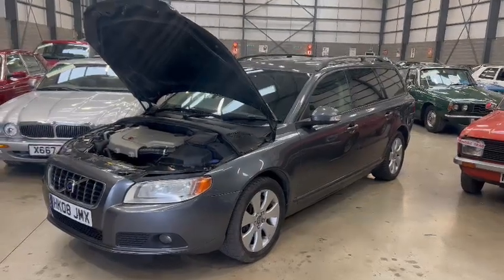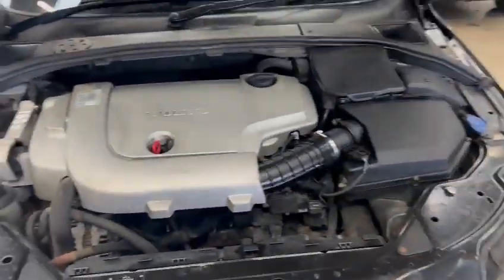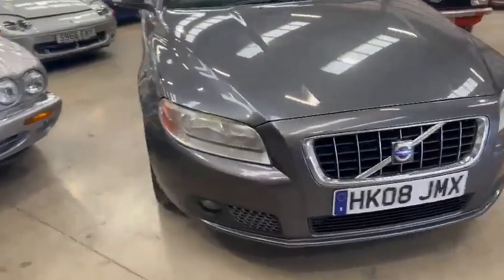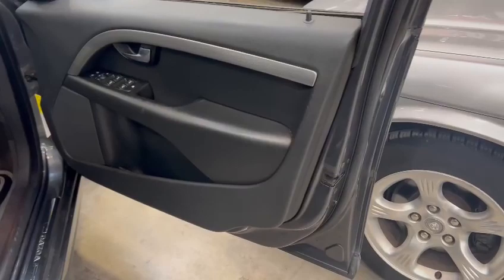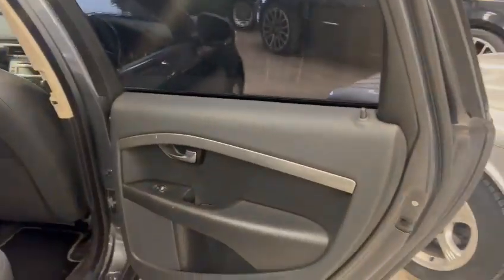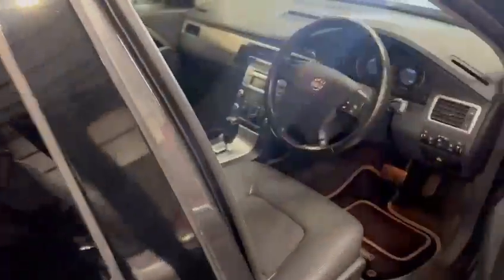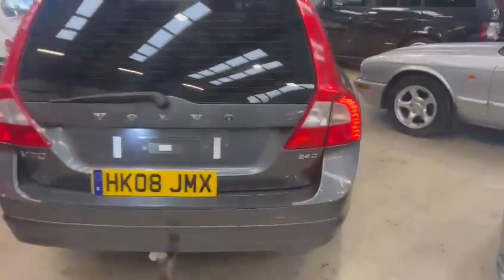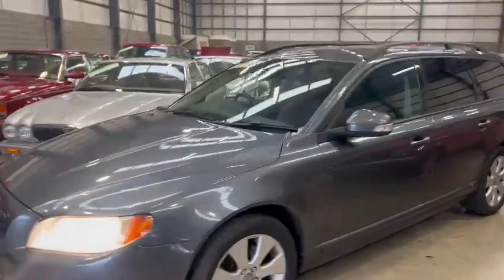2008 VOLVO V70 SE D AUTO | MATHEWSONS CLASSIC CARS |17 & 18 MARCH 2023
2008 VOLVO V70 SE D AUTO | MATHEWSONS CLASSIC CARS |17 & 18 MARCH 2023